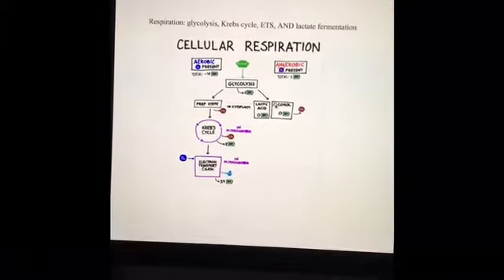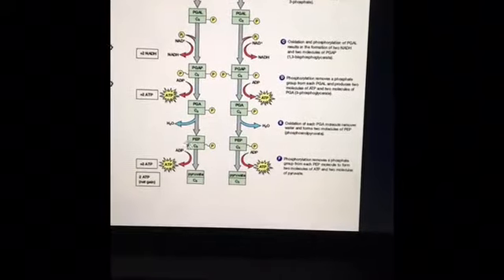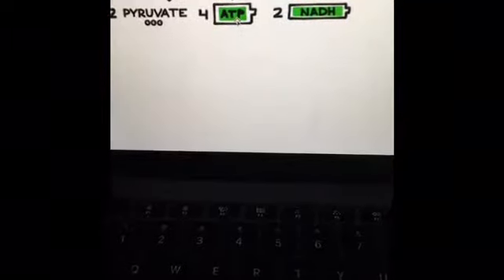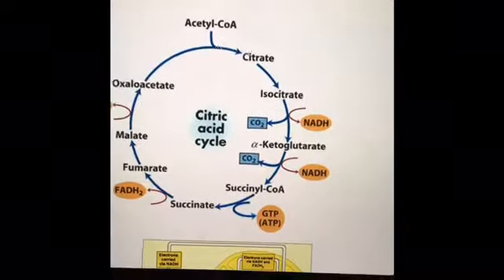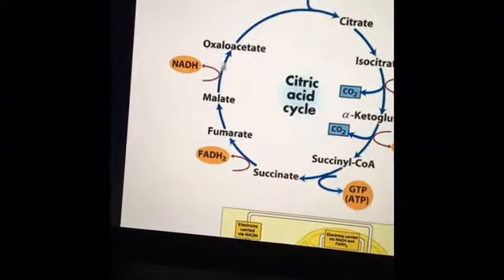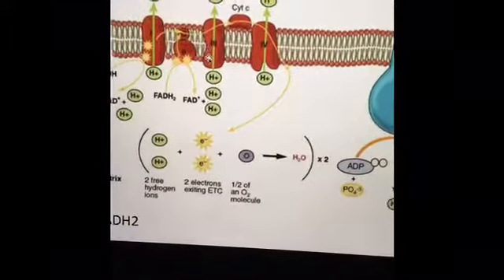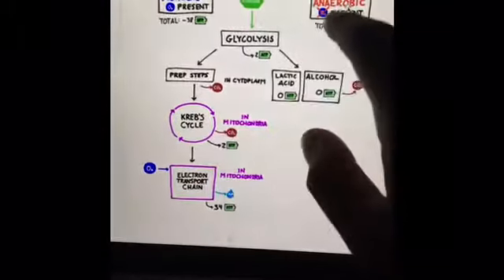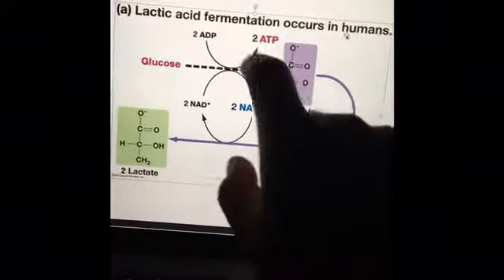Respiration: glycolysis, Krebs cycle,ETS and lactic fermentation